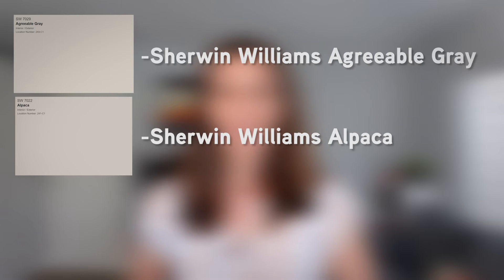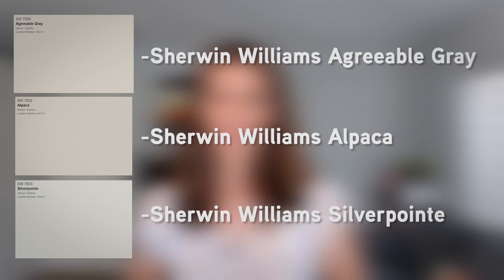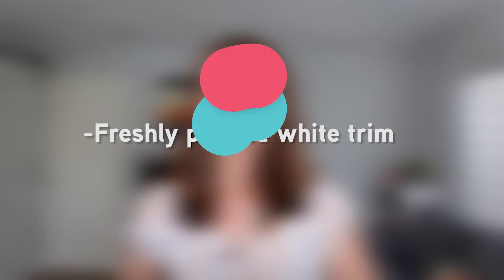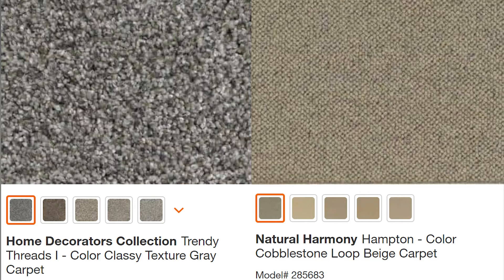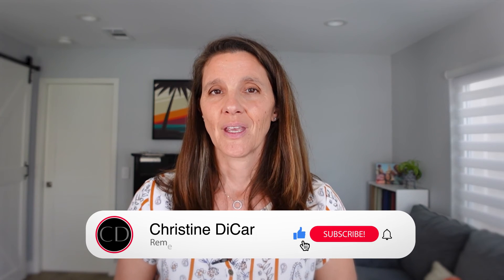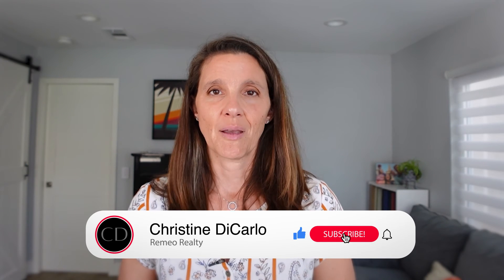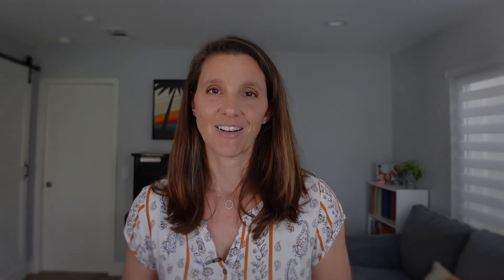How much to spend preparing your house for sale: A realtor's advice on paint and carpet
How much should you spend when preparing your house for sale?  What should you spend money on?  Christine shares her advice on what paint colors and carpet samples to choose to maximize the sale of your property.

Whether you have a few years, a few weeks or a few days before you put your house on the market, this booklet will help you put your best foot forward.

Want to know the best home improvement projects that will yield the highest Roi?

I'm Christine DiCarlo...broker/owner of a boutique brokerage in Huntington Beach CA. I serve the Orange County and Long Beach areas and would love to assist you with your next home purchase or sale.  Don't live in CA?  I can connect you with an outstanding realtor in your area too!